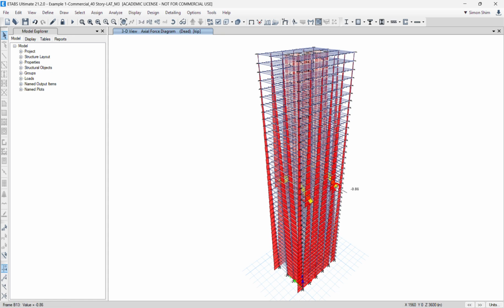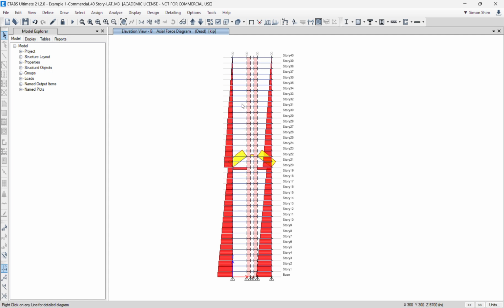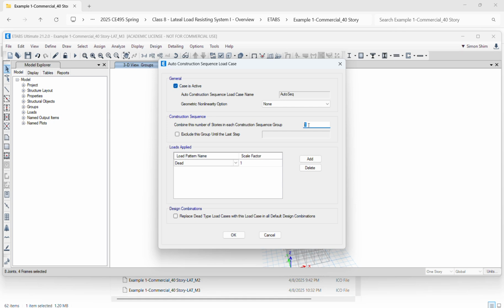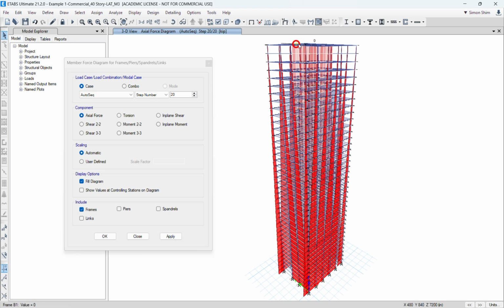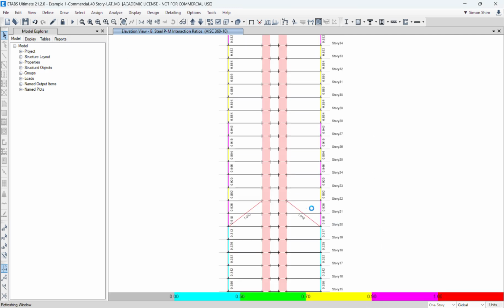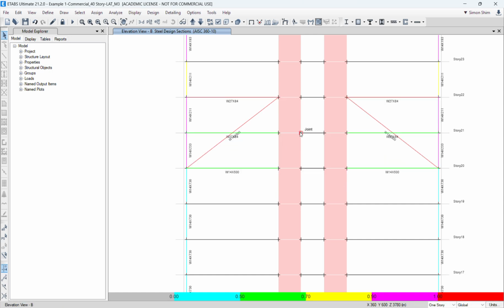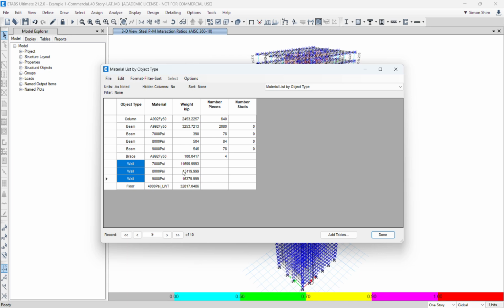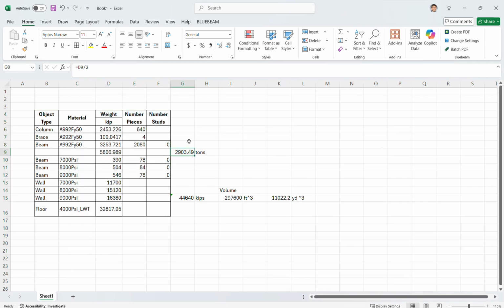ETABS: Construction Sequence Delay Joint Material Takeoff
Consideration of Outrigger
1. Construction Sequence (CS) Analysis for Dead Load
2. Use CS Dead Load for Dead Load Case, Otherwise, unconservative.
3. Delay joint: Outrigger Bracing to be tightened at top out
4. Material Takeoff: Steel in ton and Concrete in Volume (ft^3 and yd^3)